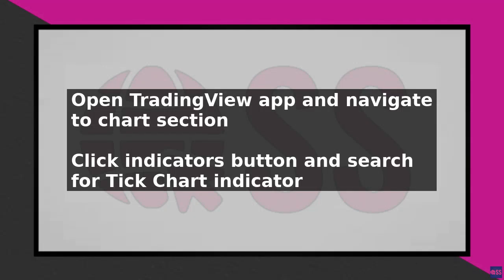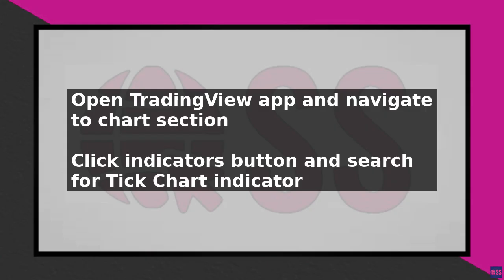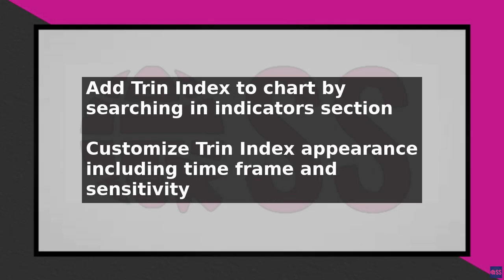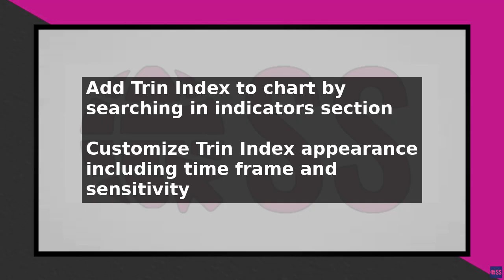How To Use Tick And Trin In TradingView Chart (2025)